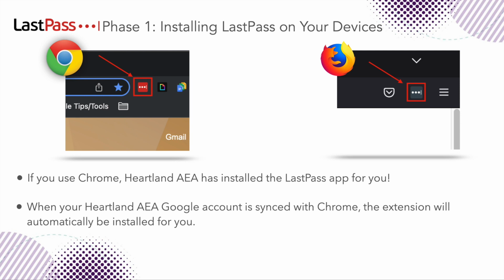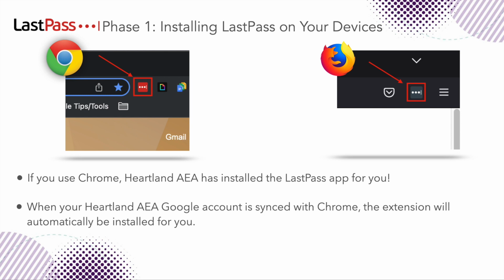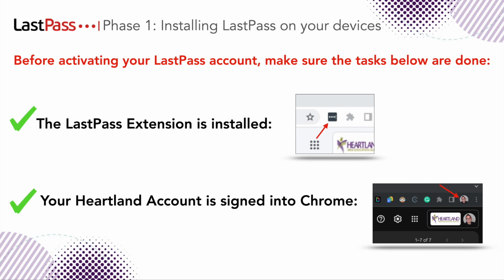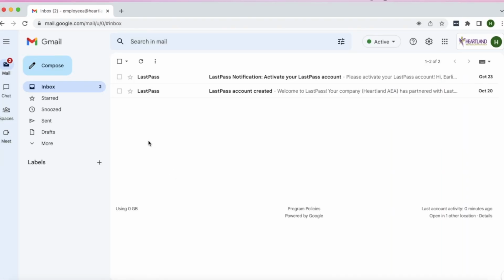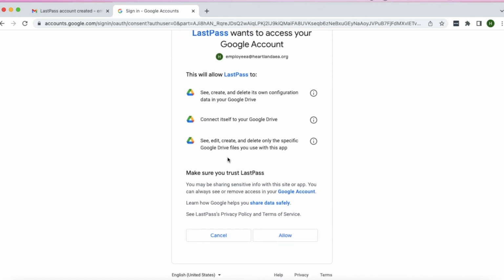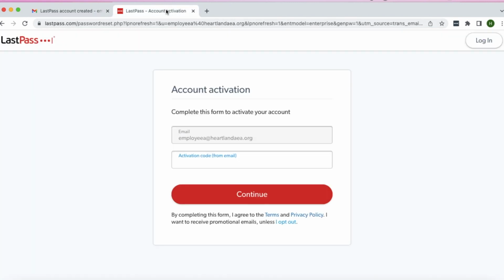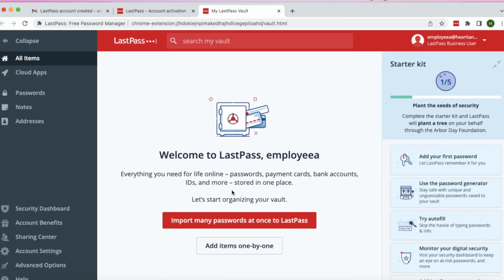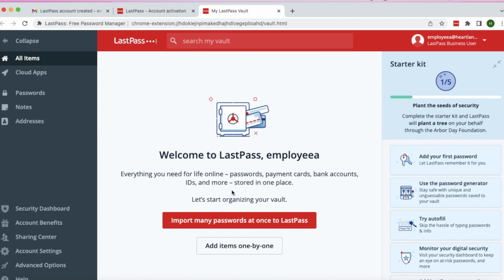LastPass Install - Login